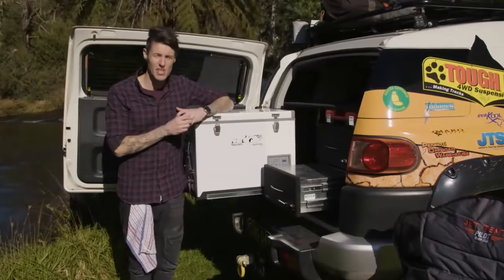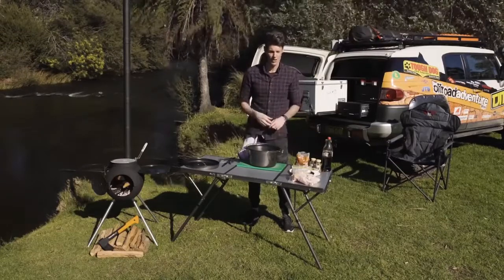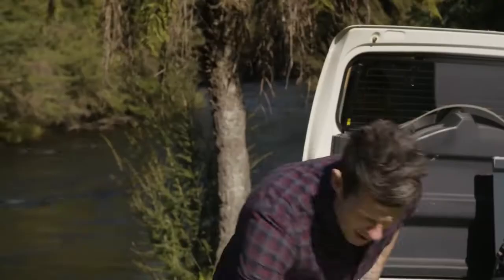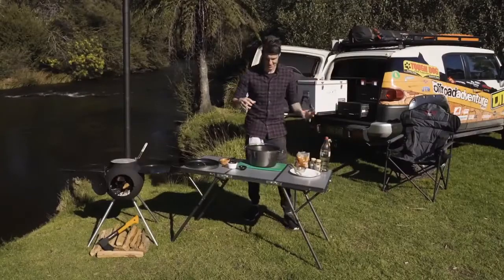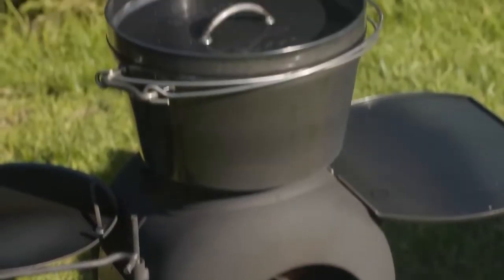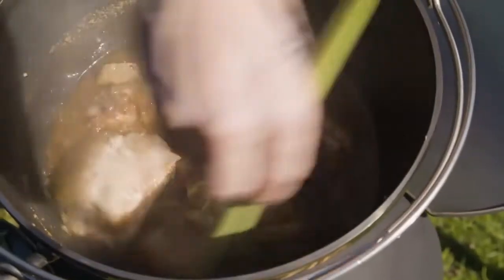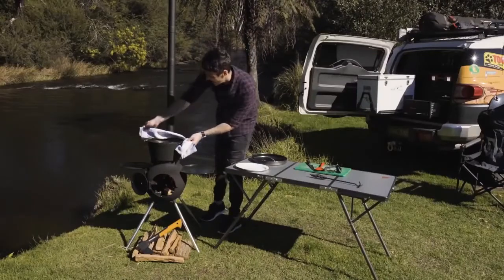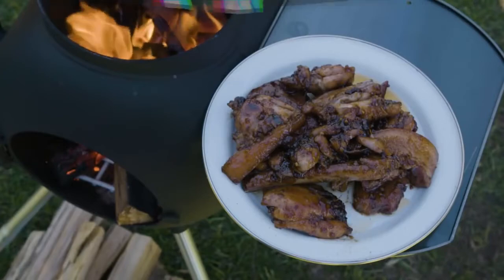Cooking How To Dutch Oven Wings and Ribs on the Ozpig